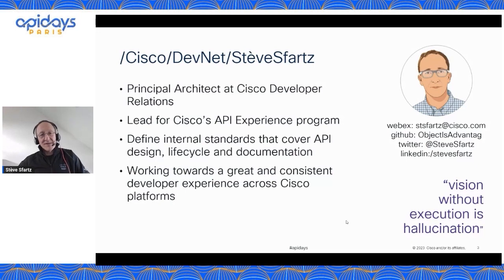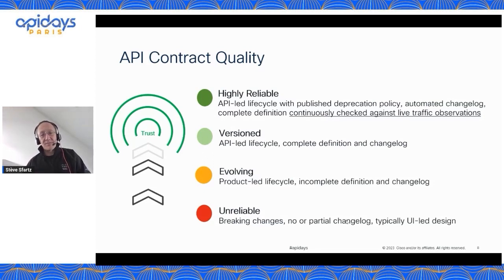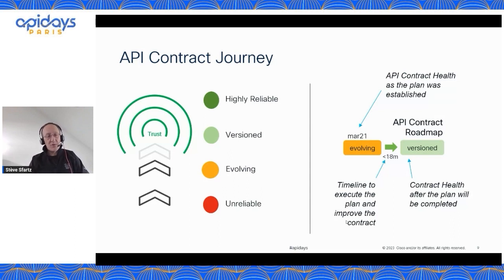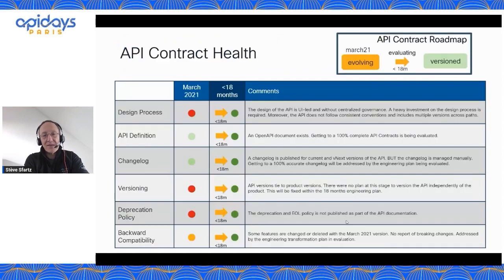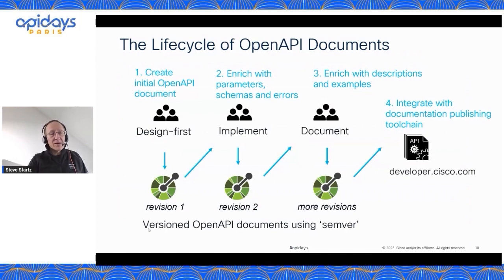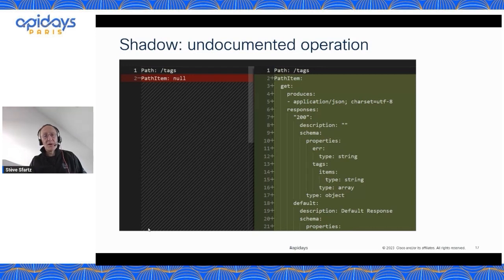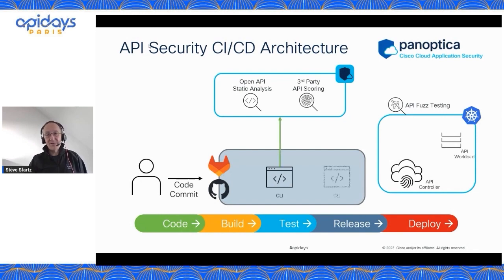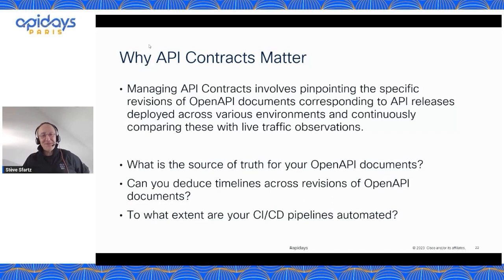Apidays Paris 2023 - Why API Contracts Matter for Your Business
Title: Why API Contracts Matter
Speaker: Stéve Sfartz, Principal Architect, API Quality & Developer Experience at Cisco

Stéve Sfartz, Principal Architect, API Quality & Developer Experience at Cisco, delves into the importance of API contracts and shares his extensive experience in the API ecosystem. Learn how API contracts ensure reliability, manage API life cycles, and improve developer experiences. Steve explains the key concepts of Open API Specification (OAS), the significance of versioning, and the strategies Cisco employs to maintain high-quality API contracts.

CHAPTERS:
0:03 - Introduction
0:53 - What is an API Contract
3:20 - Organizing API Contract Quality Tracking
9:48 - Example of Contract Completeness
13:48 - API Contract and Deployment Drift
16:40 - Automating API Contracts in CI/CD Pipeline
19:10 - Highly Reliable API Contract
22:19 - Thank You and See You Soon